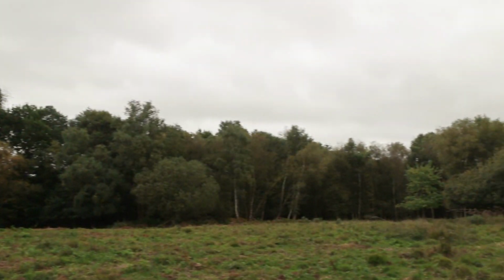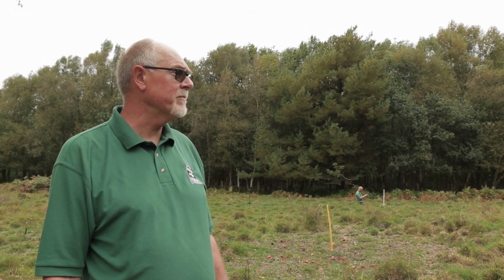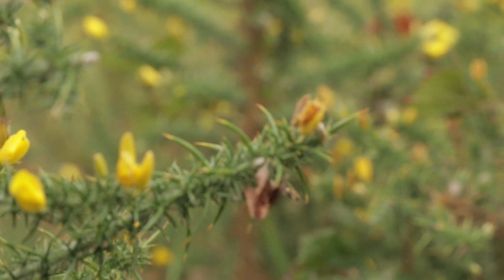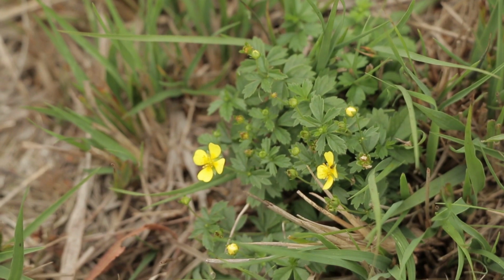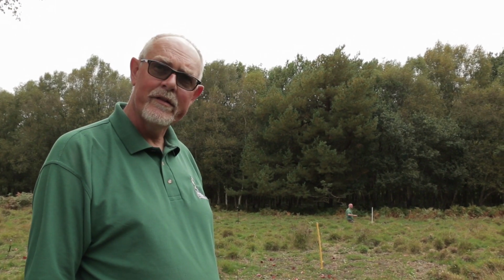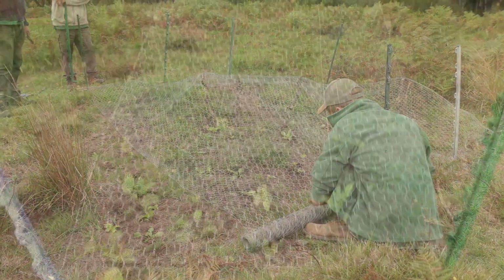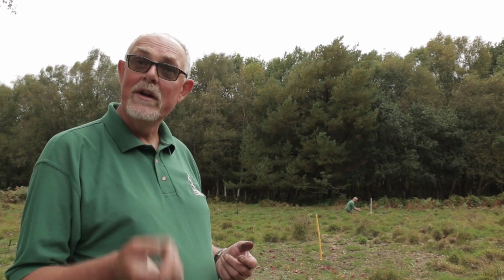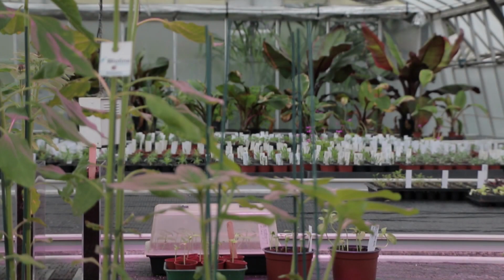Chailey Warren Planting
Volunteers have planted rare marsh gentians at one of our smallest nature reserves, with help from Kew Millennium Seed Bank.